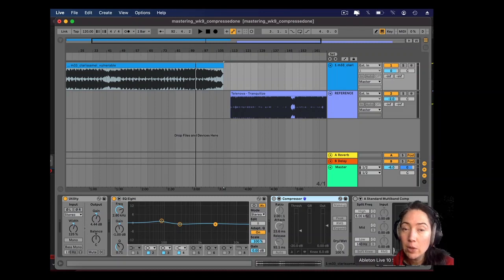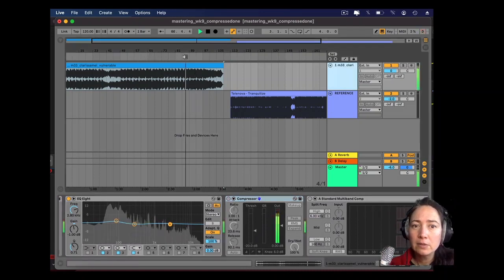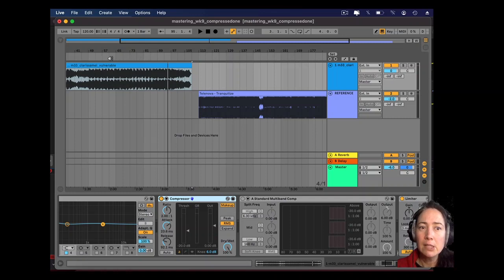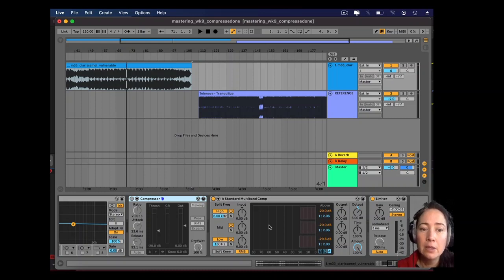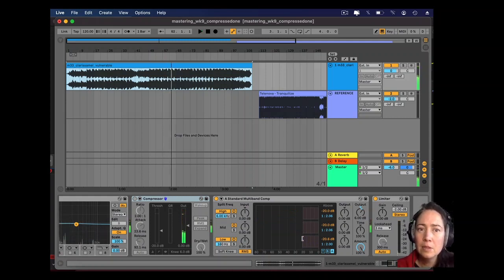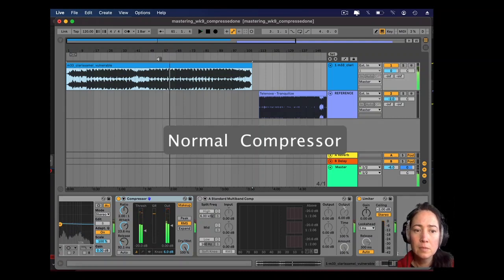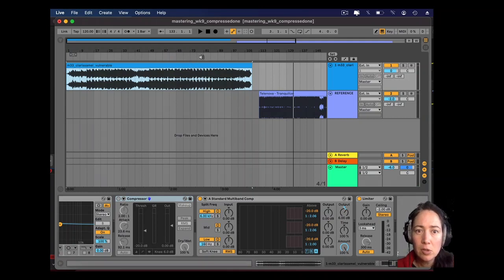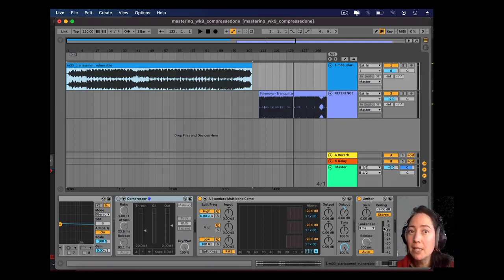UNE Screencast: Mastering Demo using Ableton's Compressor and Limiter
A demonstration of the mastering process involving compression and limiting including multi-band compression in Ableton Live,

Tracks featured include
Clarissa Mei 'Vulnerable' and Telenova 'Tranquilize'
(author owns and recommends these tracks by Filipina-Australian artists)